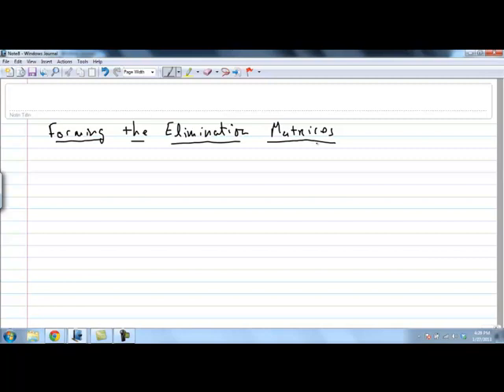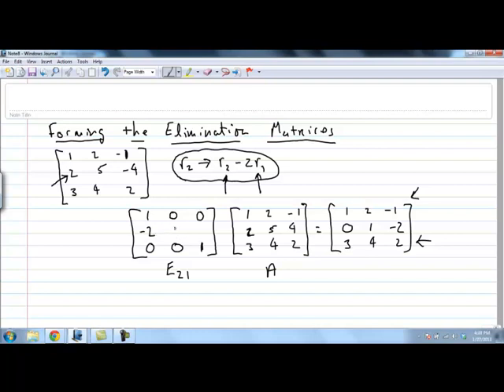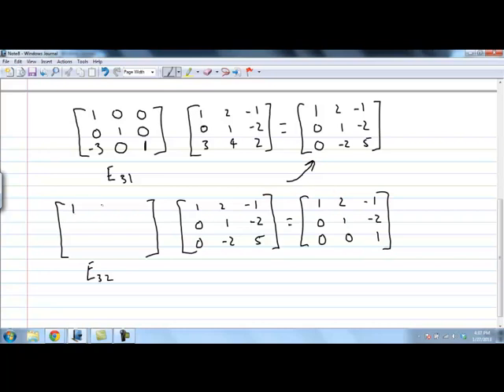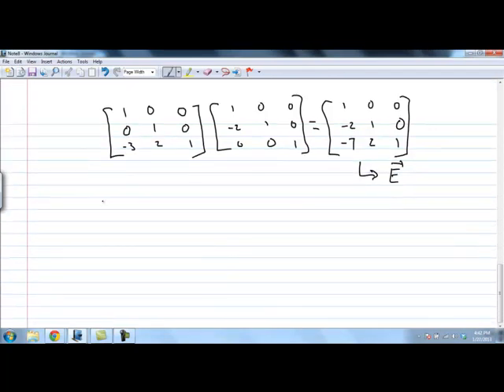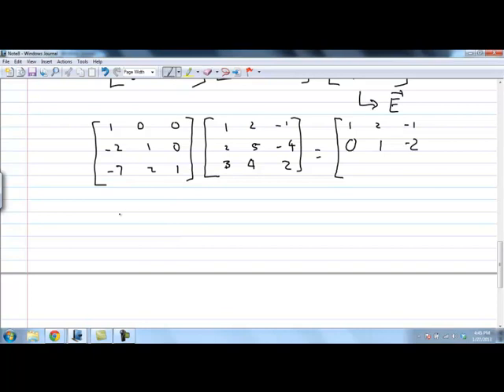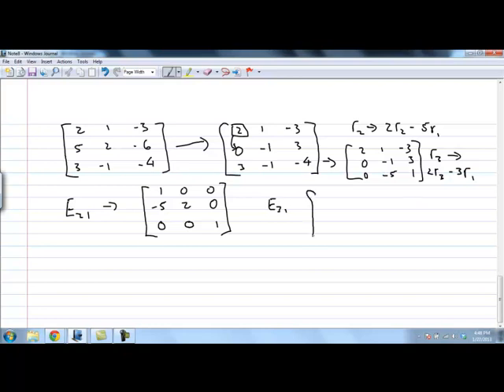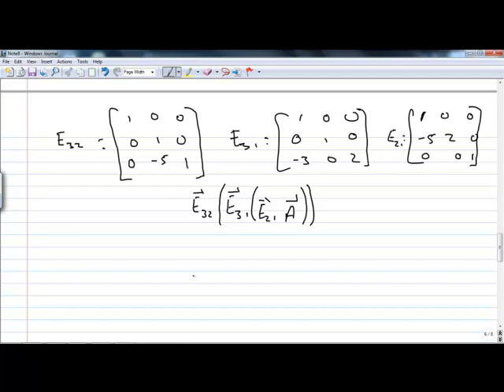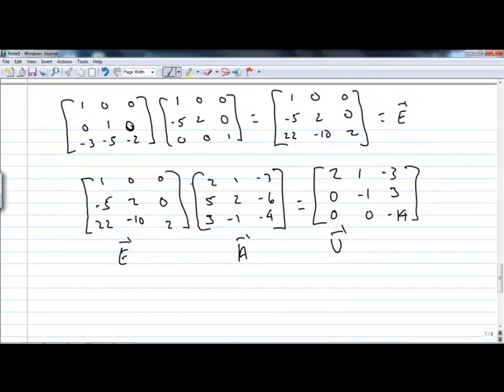EliminationMatrices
This vidoe shows how Gaussian Elimination can be represetned as matrix multiplication.  This concept is a pre-requisite doing LU decomposition.